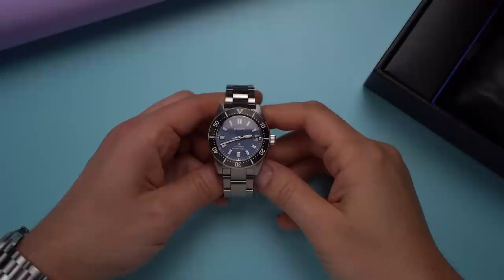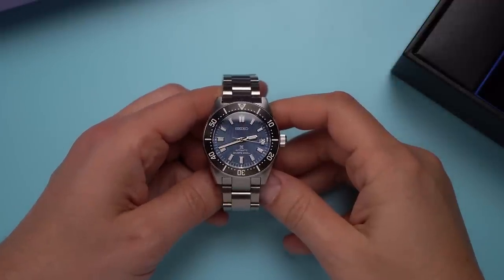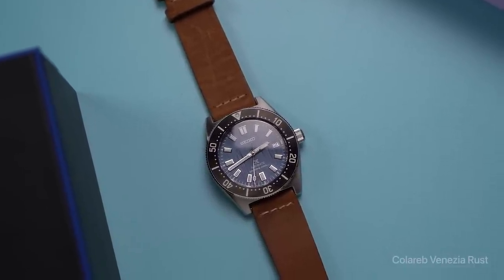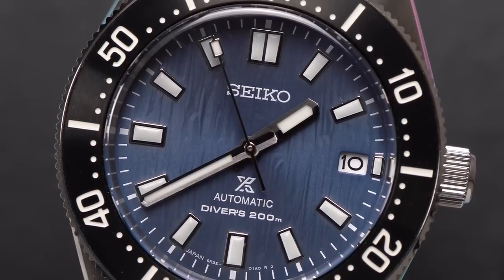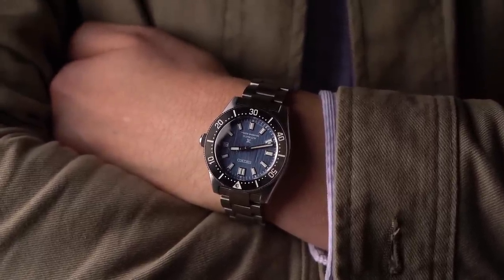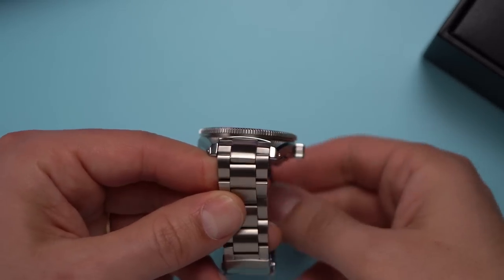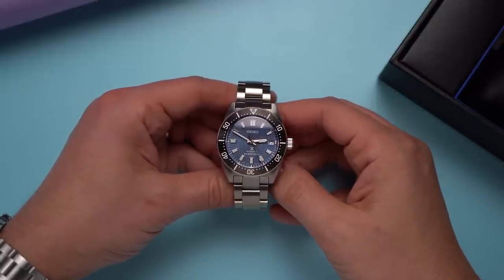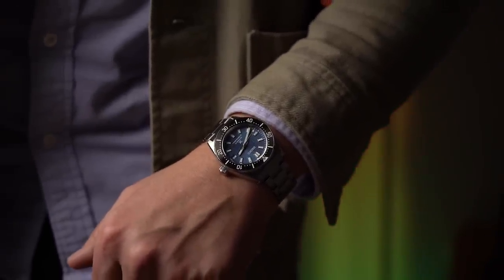Seiko "Save the Ocean" 62mas Re-Interpretation SPB297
A look at the special edition Seiko Prosper 1965 modern re-interpretation.